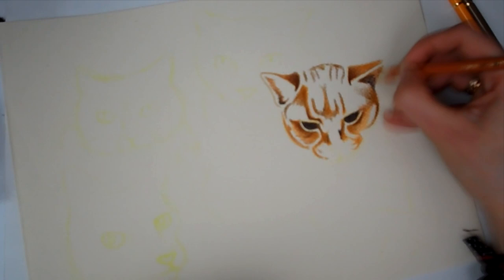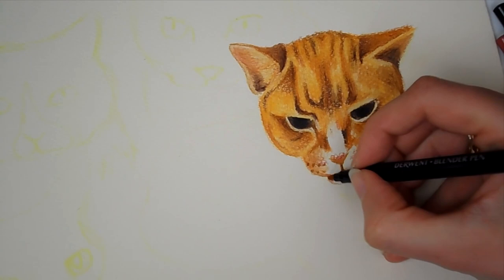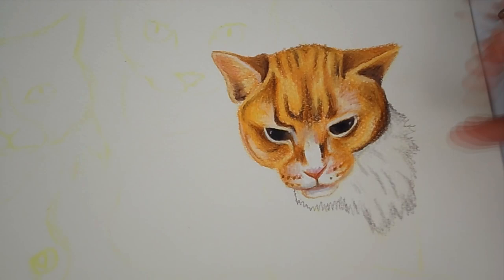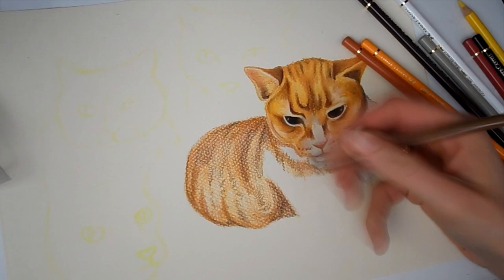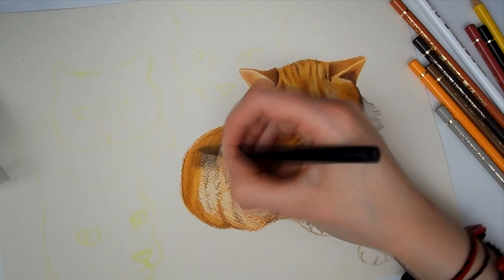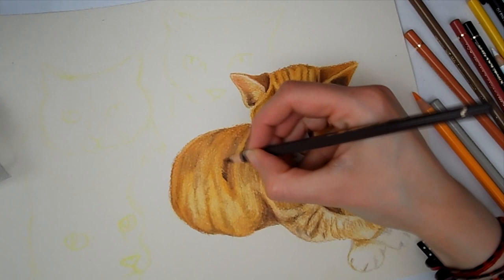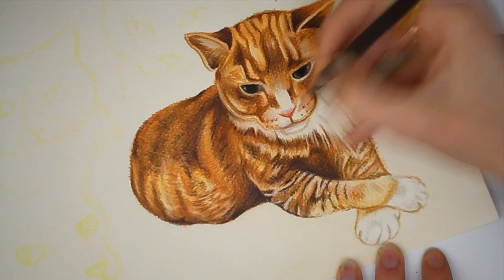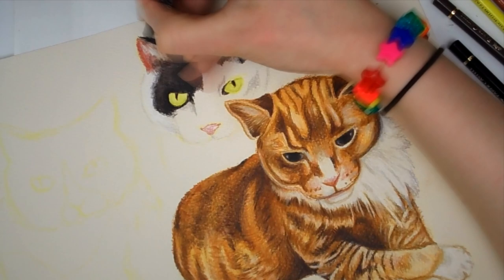Are Polychromos Worth it?!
In this video I try Faber Castell Polychromos Pencils for the first time and give my honest opinions, I am not sponsored for this video (I Wish).